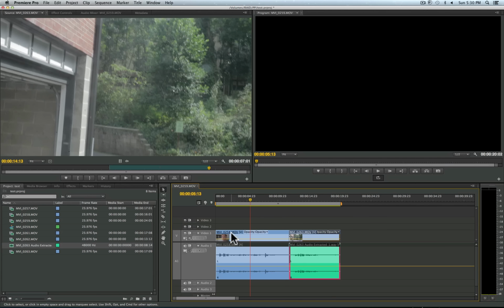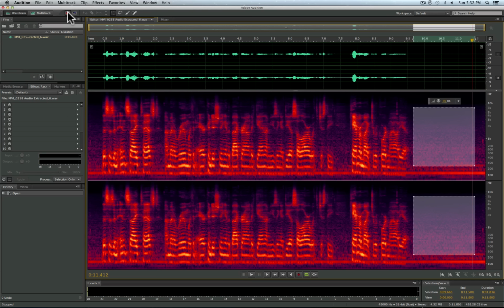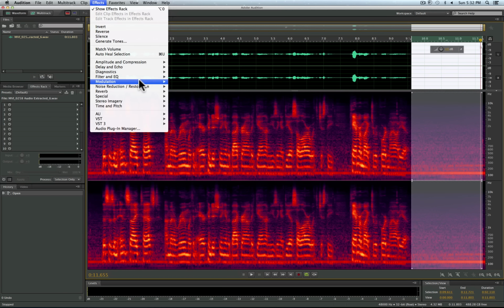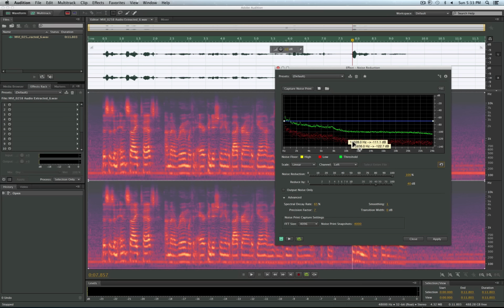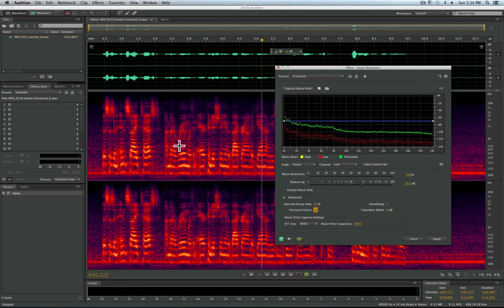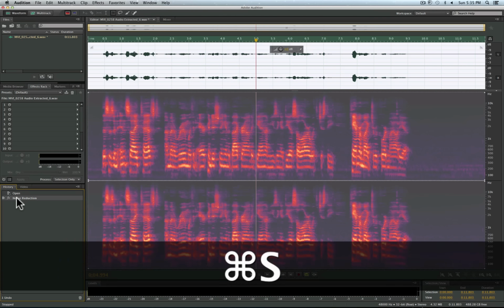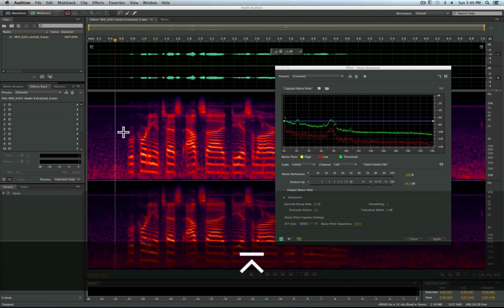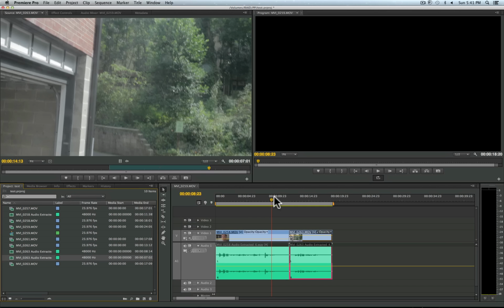Cleaning up audio in Adobe Audition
Part 1 in our series on cleaning up audio in Adobe Audition. This guest post is from Apple / Adobe certified trainer Clay Asbury. Clay's been working in the industry since 1990 and teaching classes since 1994. You can read his other posts over on the Premiumbeat Blog.